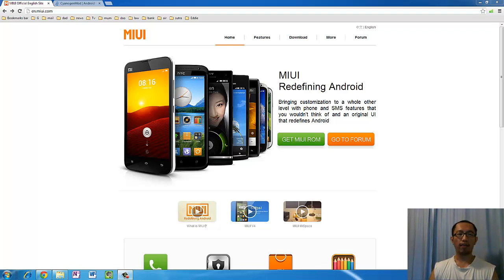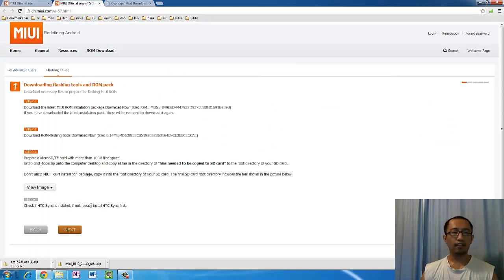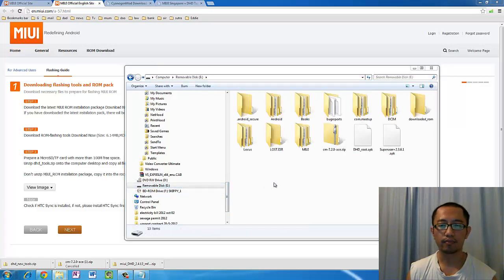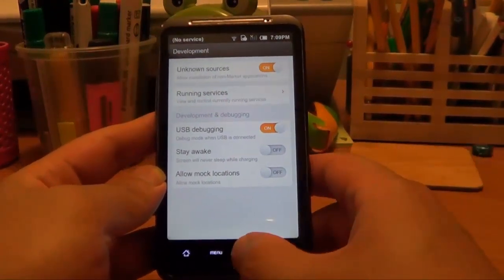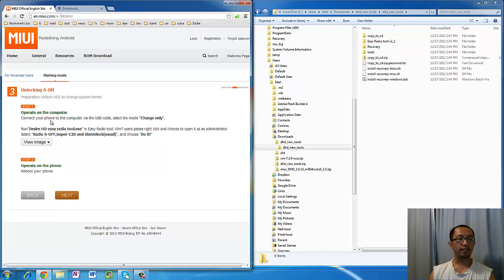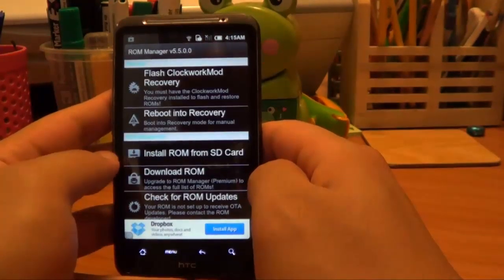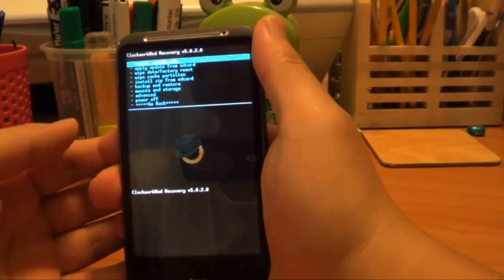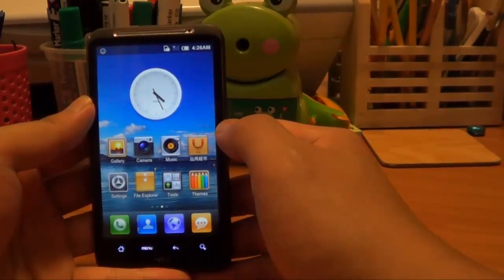HTC Desire HD unlocking / modding tutorial (MIUI / CyanogenMod)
*Follow this tutorial at your own risk - your phone may stop working and warranty may be void if you follow these instructions.
This tutorial shows you how to flash the MIUI rom as well as the CyanogenMod on your HTC Desire HD.
My phone was originally locked to a network but was magically unlocked after I installed MIUI rom - so I guess this tutorial also saves you money from having to unlock your phone - although I don't guarantee that it will work.